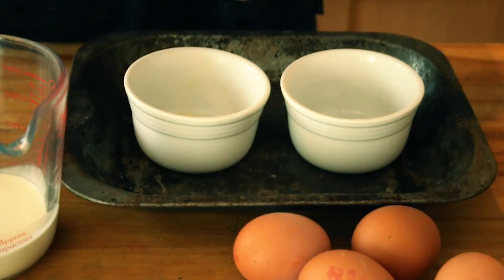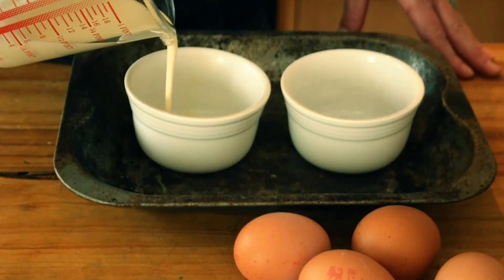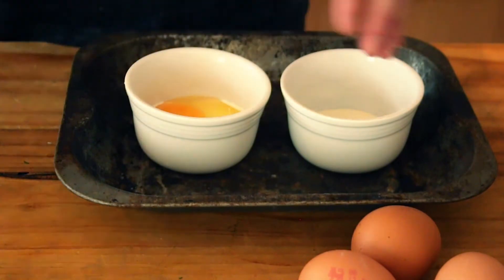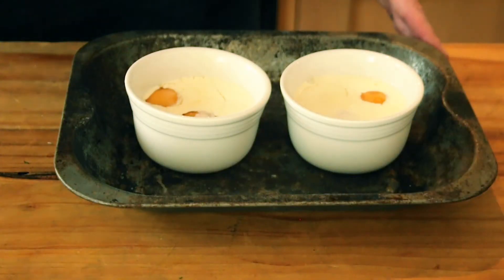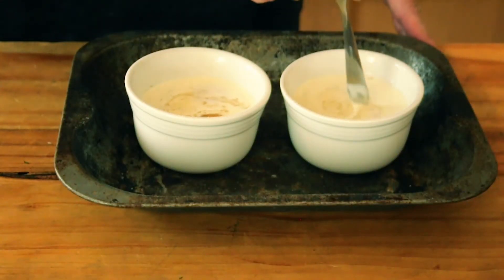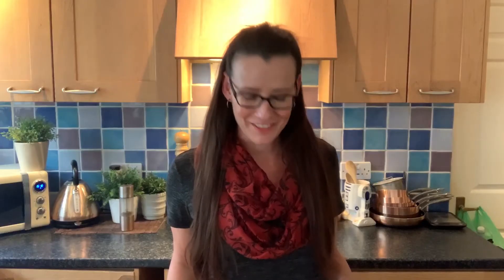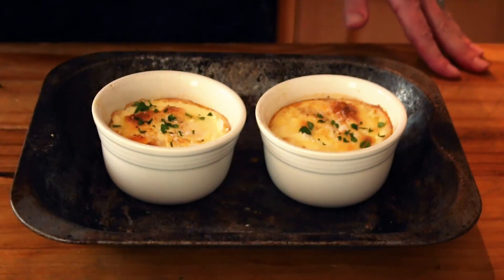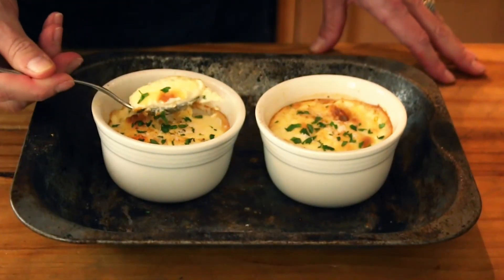Cream-baked Eggs – by Keto Chef Monya Kilian Palmer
A super-easy, very tasty breakfast option for egg-lovers.